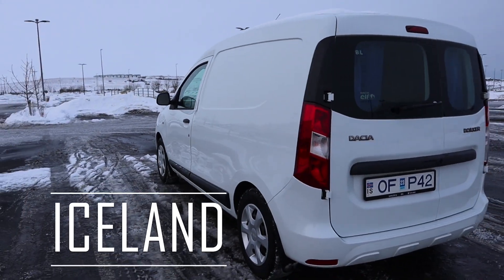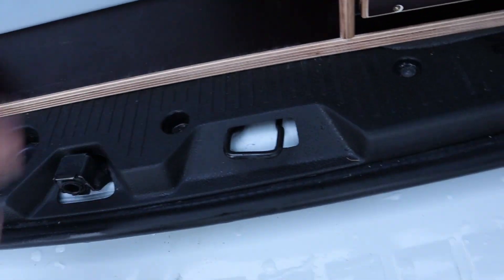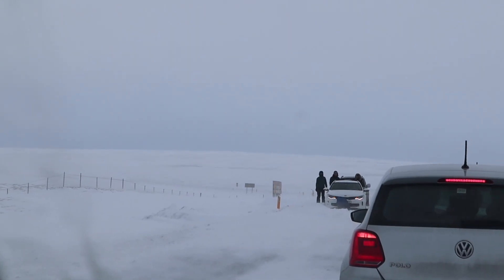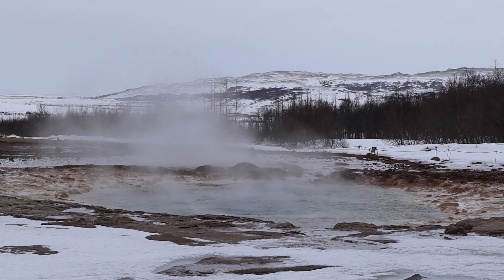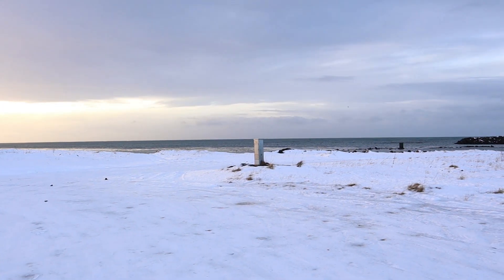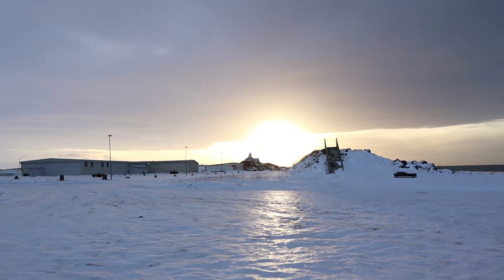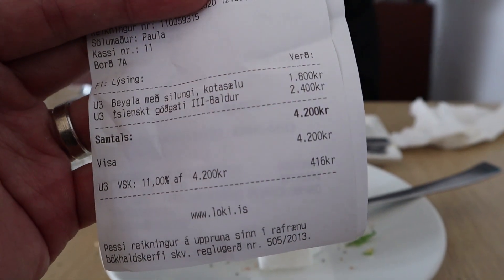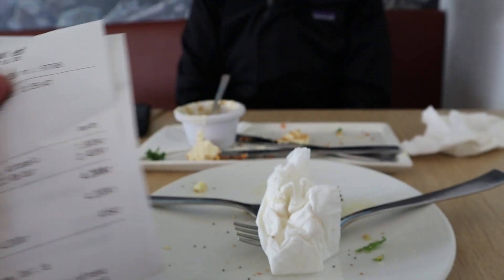WINTER IN ICELAND! | Lost My Drone! | Travel Vlog - Part 1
Here is part one of our trip to Iceland. We rented a campervan for a new experience. I lost my drone at the beach. Our adventure continues to the infamous Blue Lagoon. Check out the upcoming video for our next few days in Iceland. Many roads were closed due to severe weather which limited where we were able to drive.